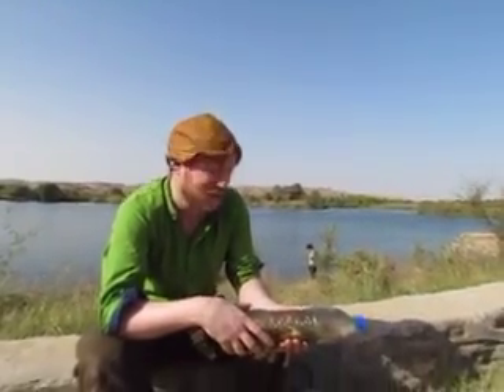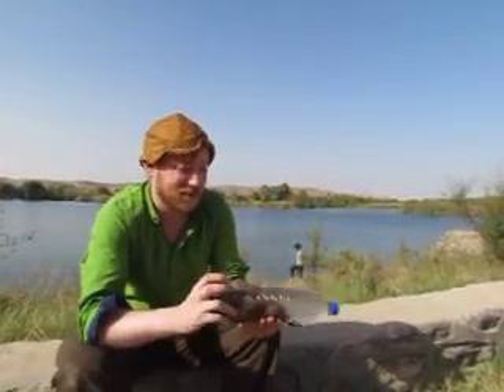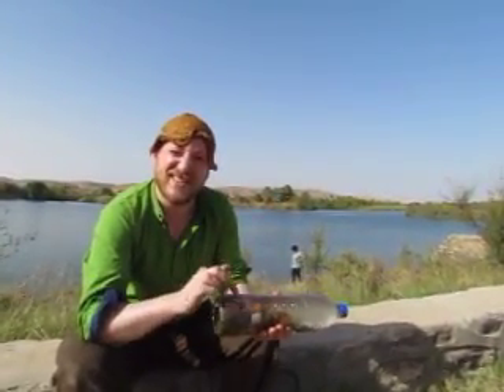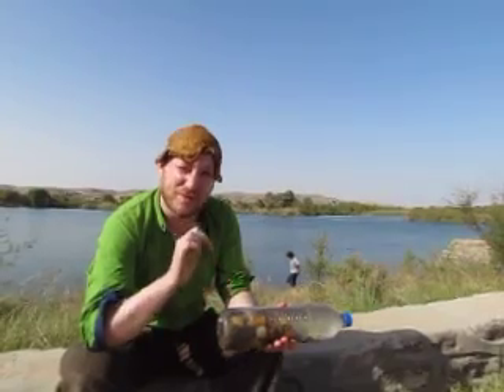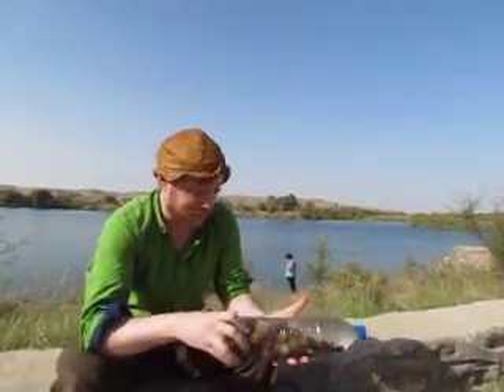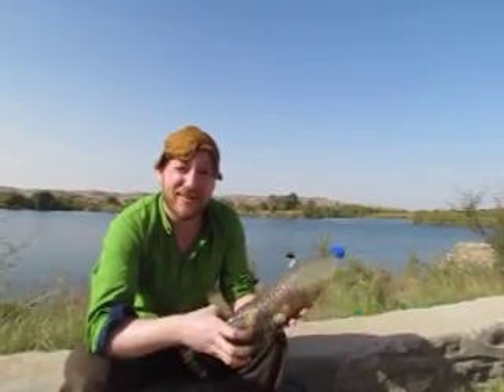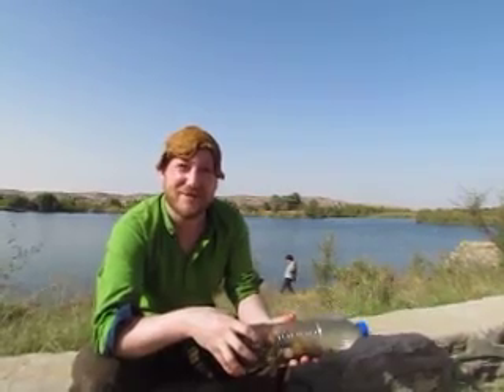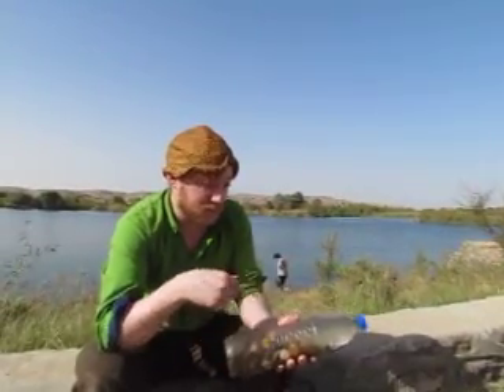ICE Cairo rocks solar heater